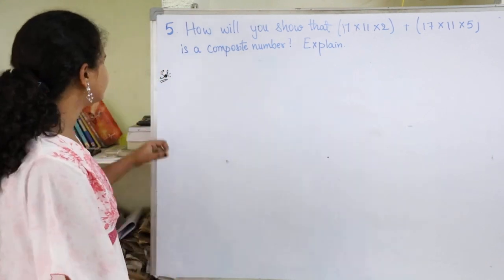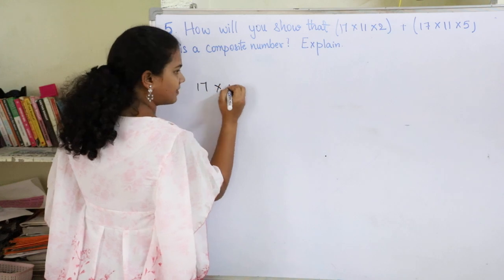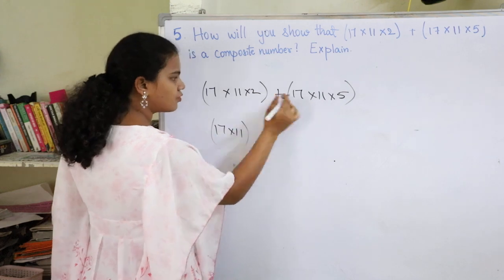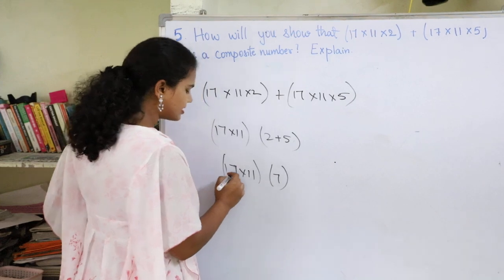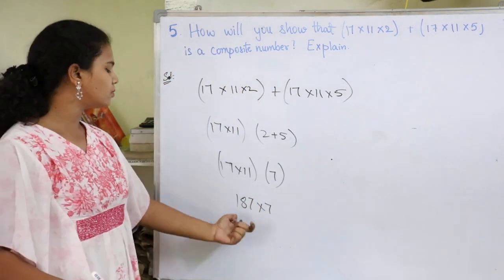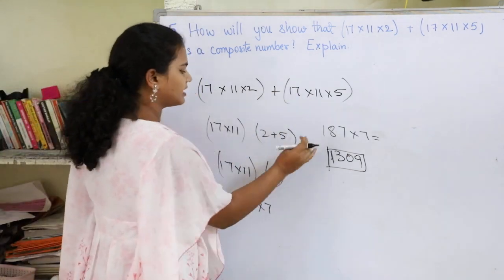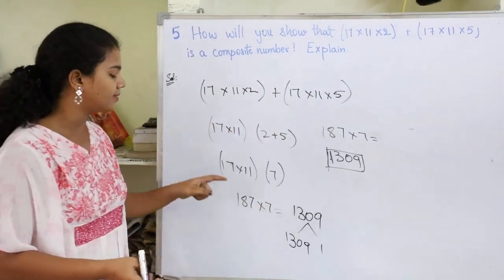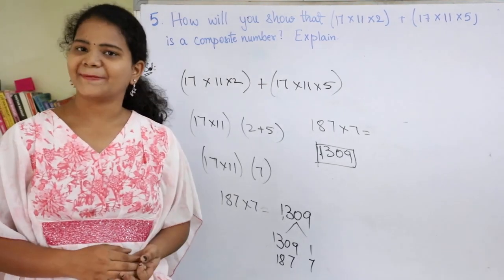Q - 5 : Ex - 1.2 || Real Numbers || Class 10 || Maths (TS/AP)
Hey Hi 🙋‍♂️🙋‍♀️!
Now lets start with the very first chapter Maths Class 10th
  (REAL NUMBERS) here you have the question (watch video 😀)